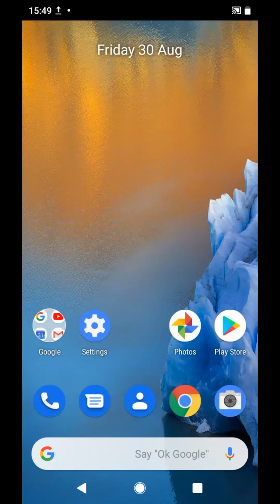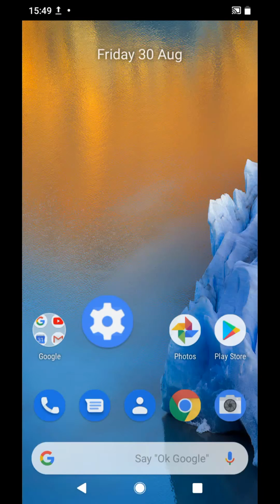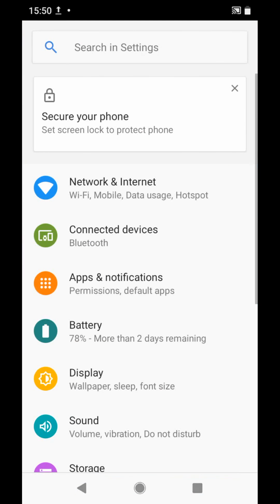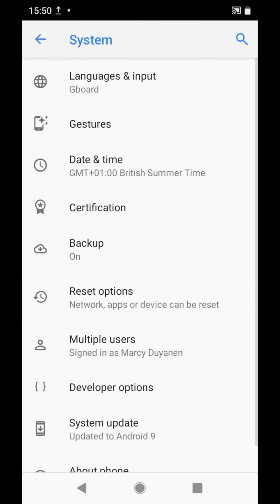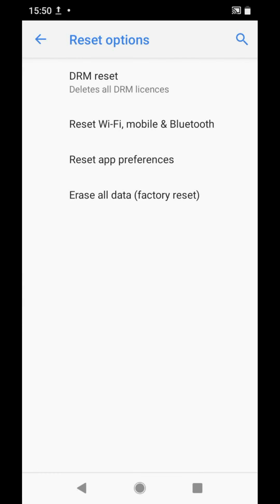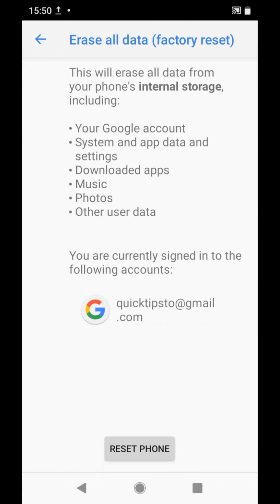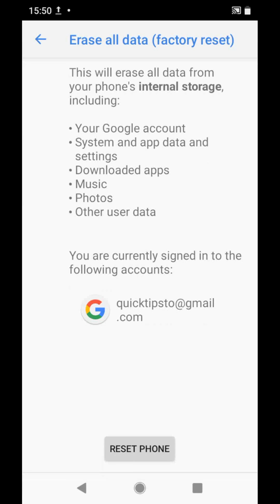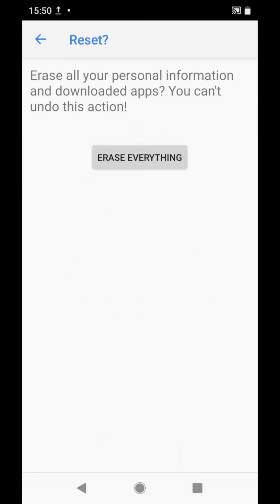How to reset your Android Pie 9.0 phone to factory settings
This can be useful if you're selling your phone or you have issues with your phone and you want reset it to factory settings.

Now tap on system
Tap on Advanced then tap on "Reset options"
Now tap on "Erase all data".

Please note that this will erase all data from your phone's internal storage such as music, photos, google account and downloaded apps.
so make sure you backup your data before taking this action.
You can watch the video that will appear on the card above to learn how to backup your photos and videos to your laptop.
If you're okay to proceed tap on "reset phone".
Tap on "Erase everything" and the reset process will start.
Your phone will reboot once the reset is completed.